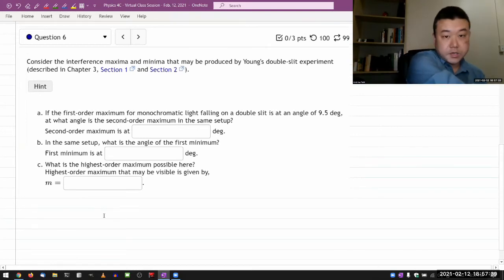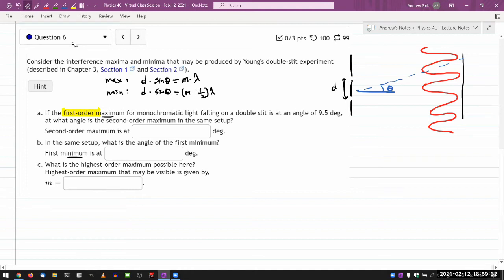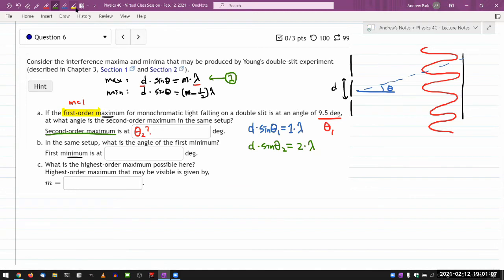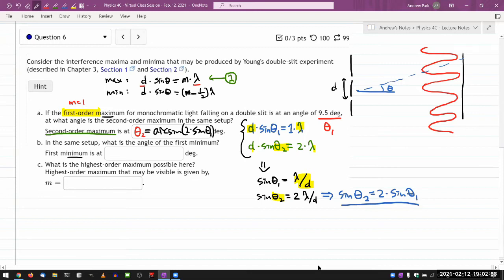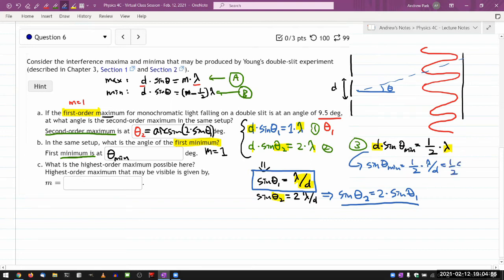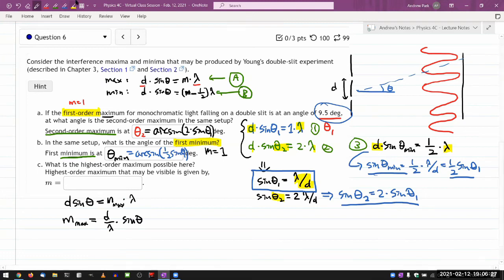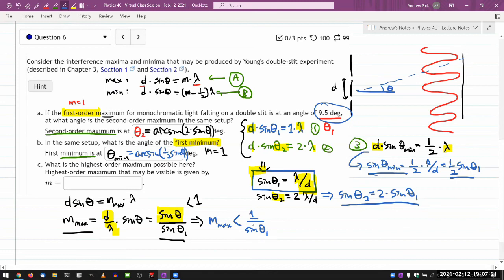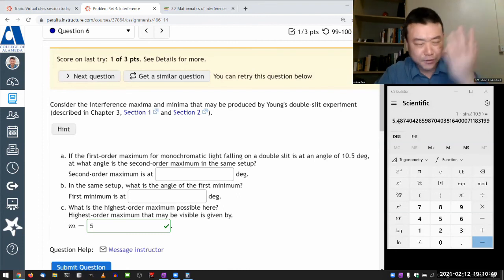Physics 4C - OpenStax University Physics Vol 3, Chapter 3, Problem 27